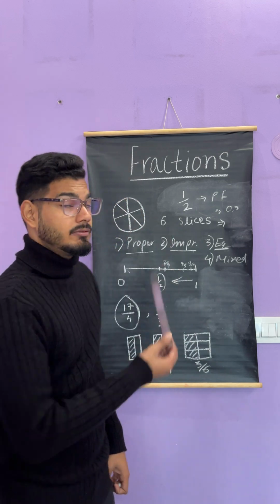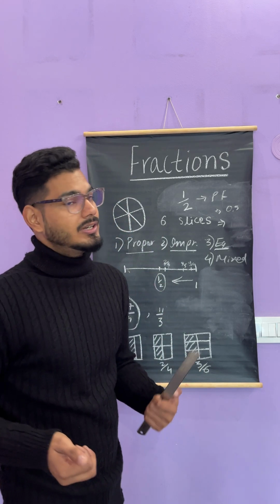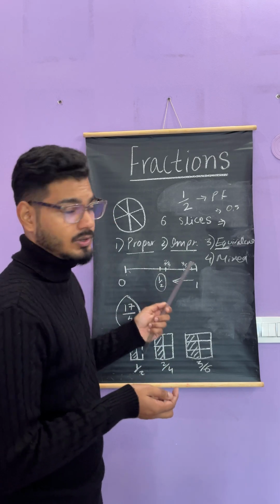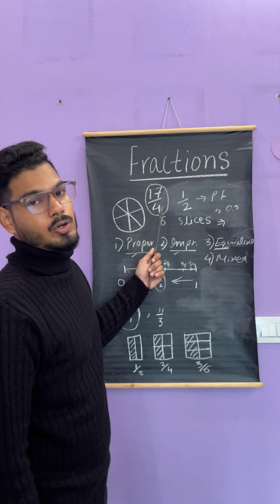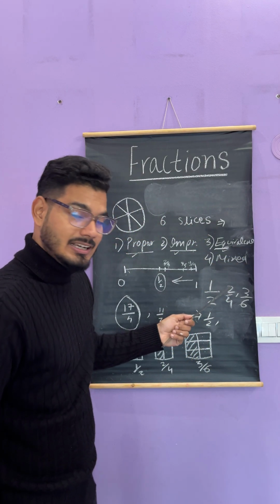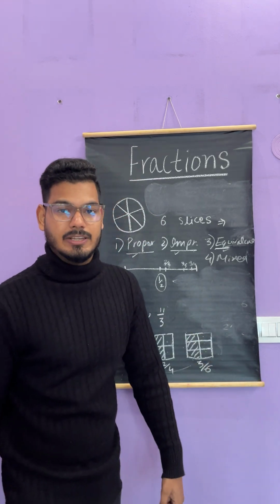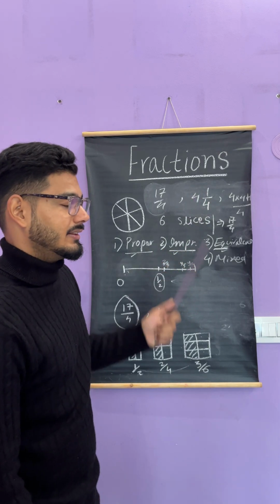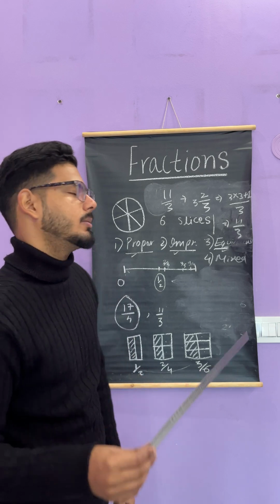Basic concepts of fraction: A Comprehensive Guide | Doondeck Math Tutorial"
Dive into the world of fractions with Doondeck's latest math tutorial! 🧮 In this comprehensive guide, we demystify the complexities of fractions, making math enjoyable and accessible for learners of all levels. 🎓 Whether you're a student looking to ace your exams or someone brushing up on foundational skills, this video is your key to mastering fractions. 🚀 Join us on this educational journey and build a solid foundation in one of the fundamental concepts of mathematics. 📚✨